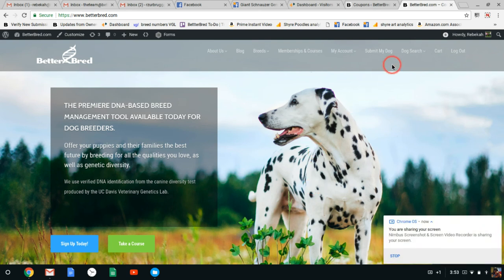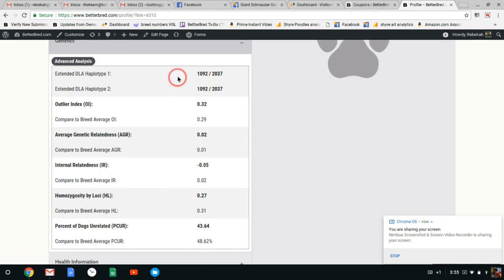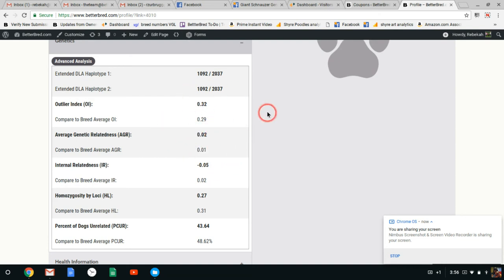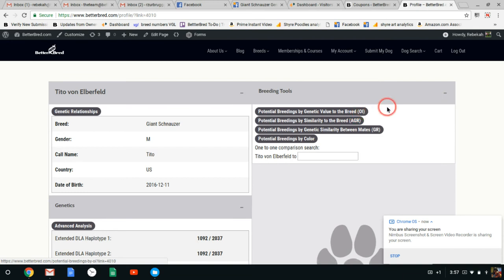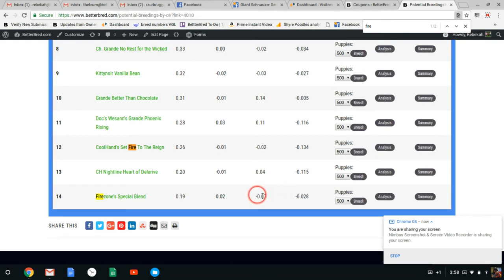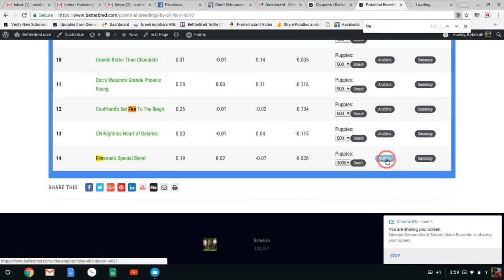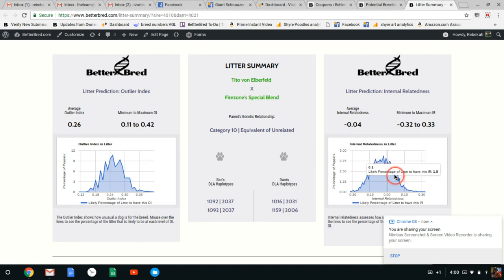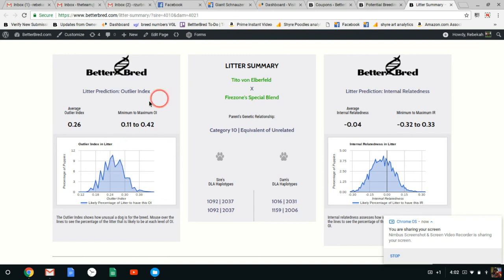giant schnauzer Tito von Elberfeld x Firestone's special blend